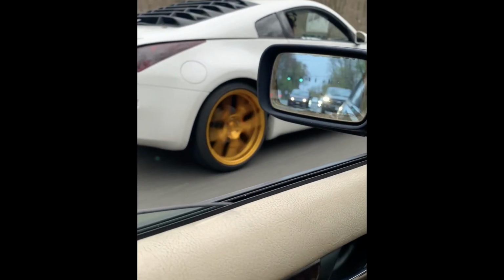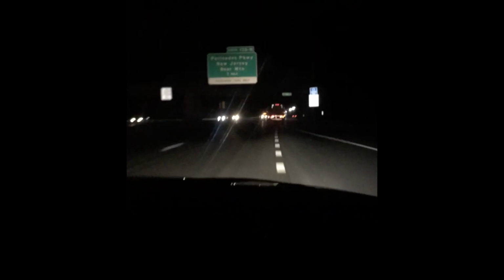BMW 325xi UPDATE!!! NISSAN 350z ACTION!!! GARAGE REVEAL COMING SOON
An update on the BMW 325xi (e46) that i repaired in a prior video + Garage reveal next video!